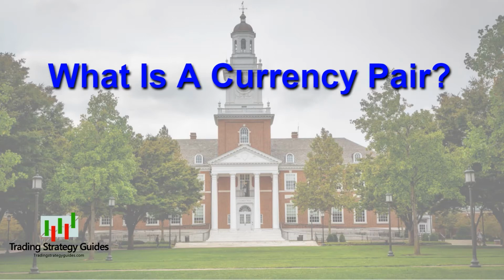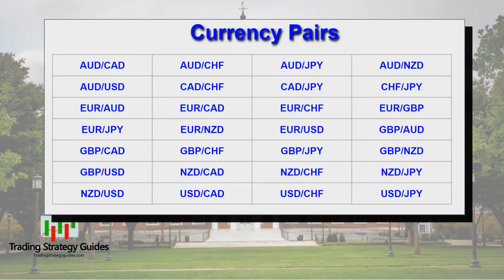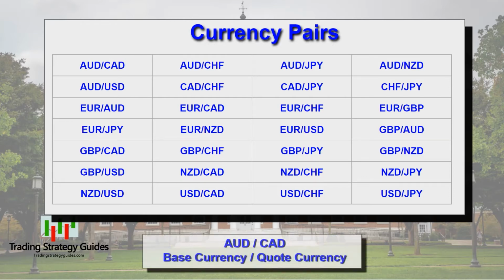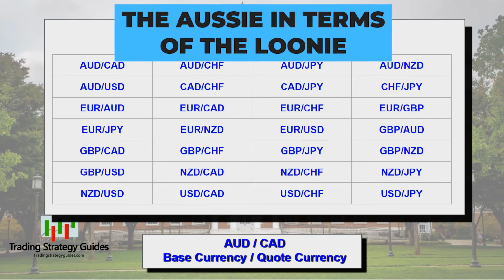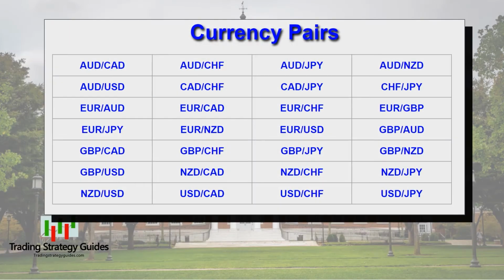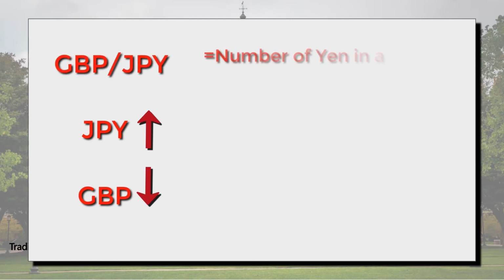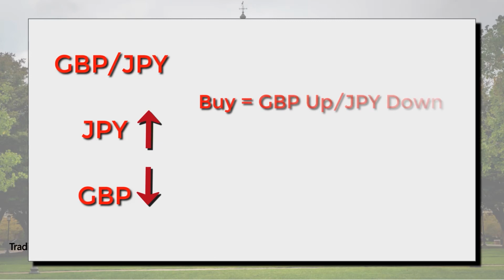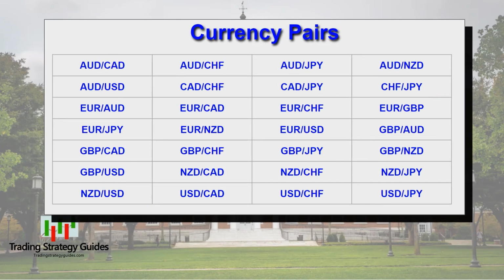What Is A Currency Pair? | Trading Education Series with Tim Black #07 | Trading Strategy Guides